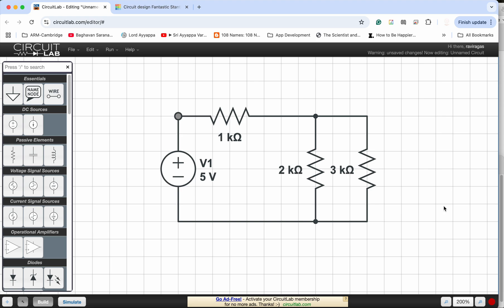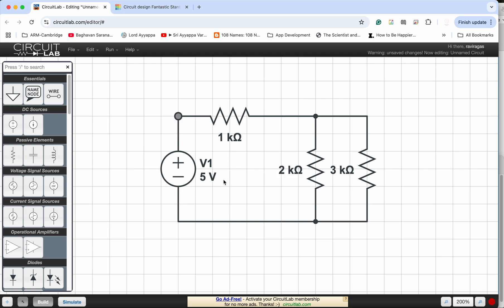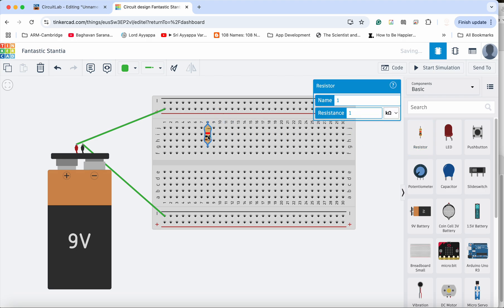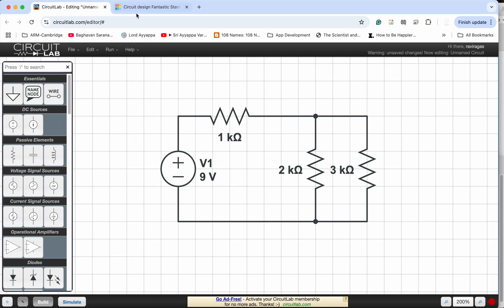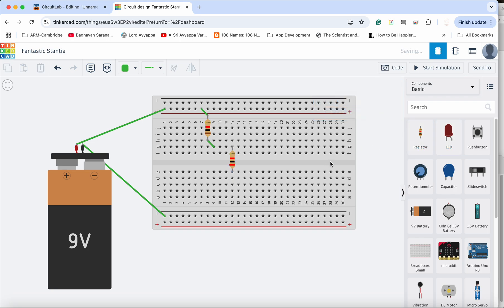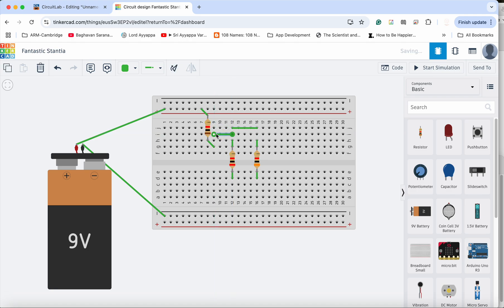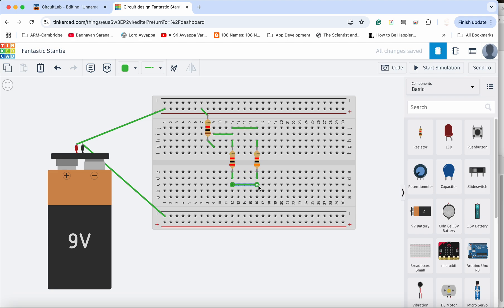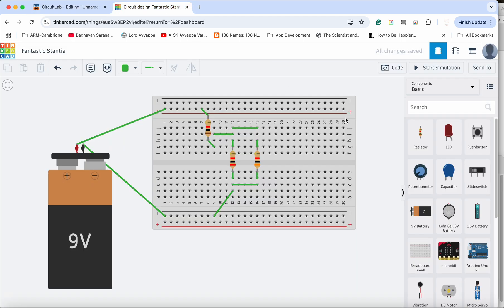Breadboard Skills: Series and Parallel Components Combined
Learn how to integrate Series and Parallel components together to create a complete circuit. We then develop the circuit on a breadboard.